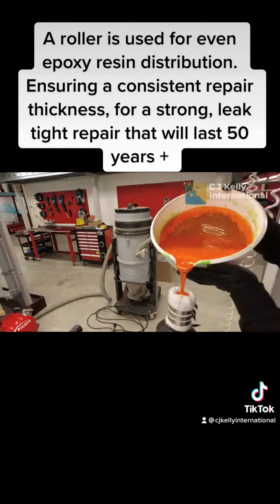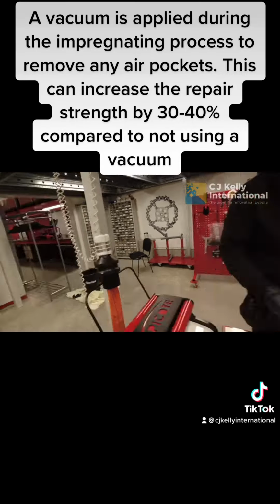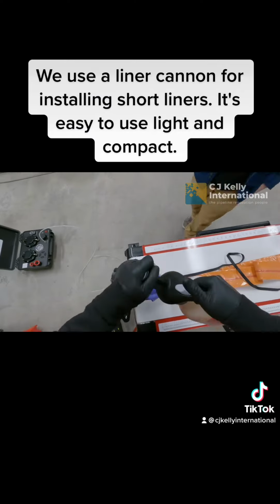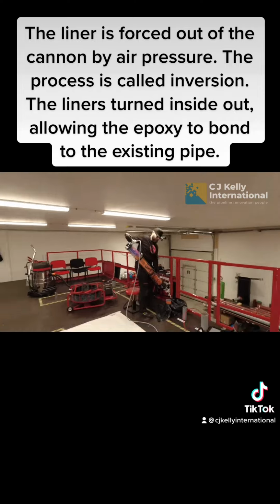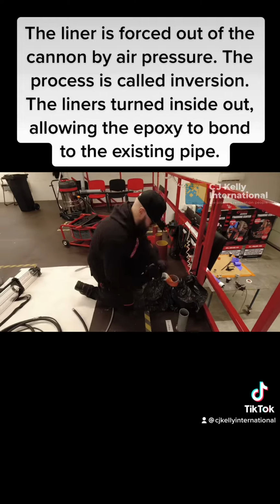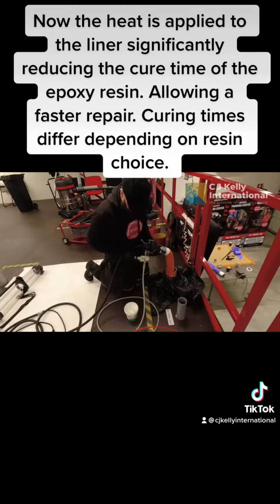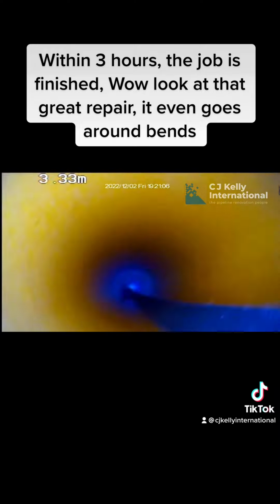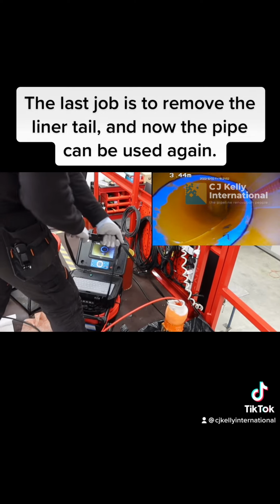How to repair a drain pipe inside a building